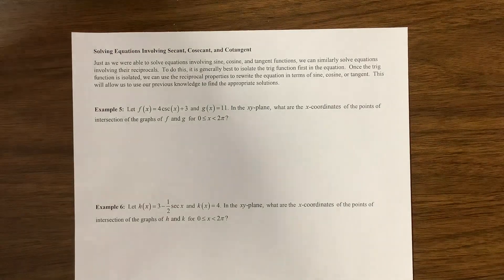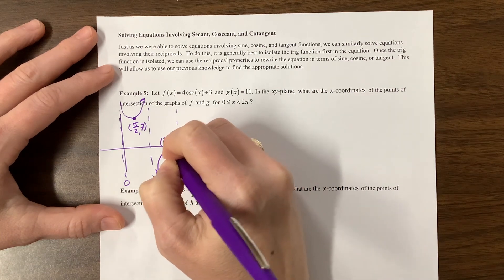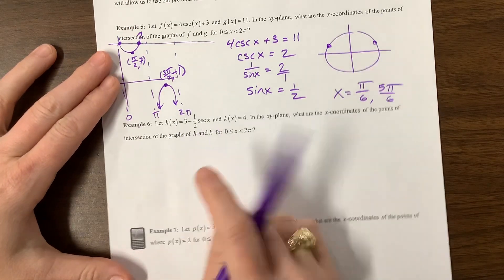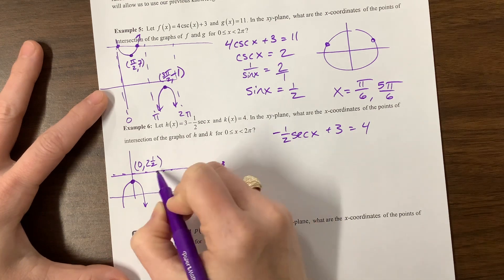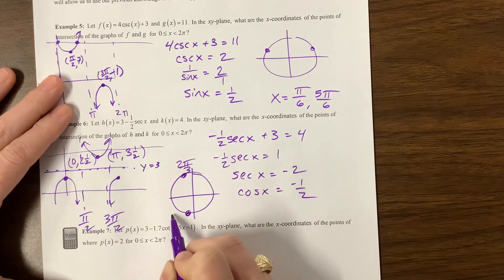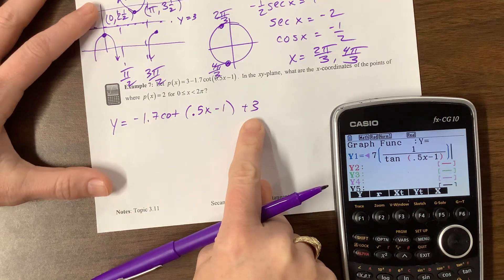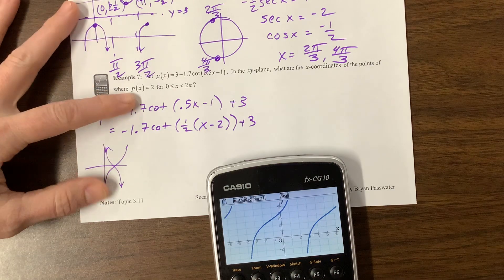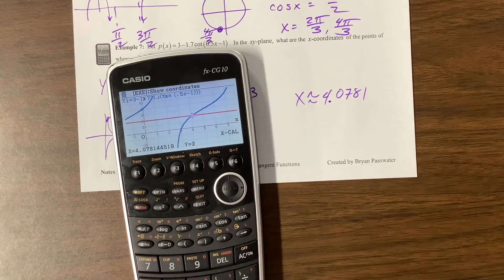AP PreCal 3.11 Reciprocal Trig Equations (version 2, video 2)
Ms. Kosh finishes teaching Mr. Passwater's notes on 3.11 for AP PreCal.